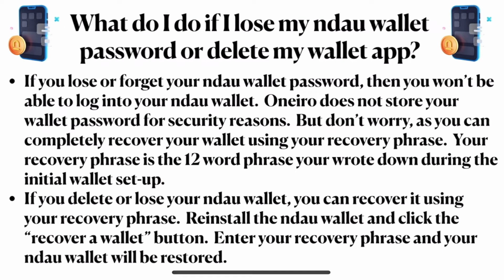ndau Knowledge Base Tutorial for How to Recover Your ndau Wallet! - Watch this To Secure Your ndau!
Hey this is Chris Dominguez, back with another sponsored ndau nligten video! In todays video we go over the ndau knowledge base for How to Recover Your ndau Wallet!

The most important part of this video is understanding that you must secure your ndau recovery phrase and password!!!

If you have any questions let me know I’m the comments below.

Tip me in ndau at this address: ndai6gs5t286eime8z9u4jaif6qzgeq3tps8znn9eersdha3